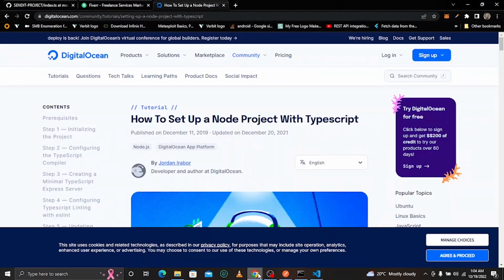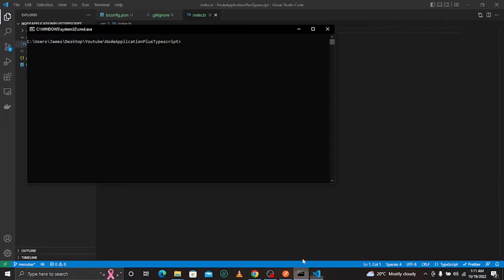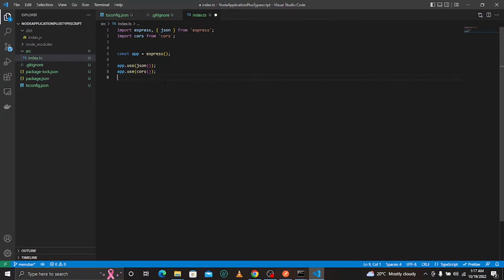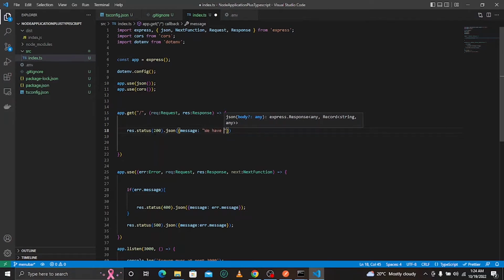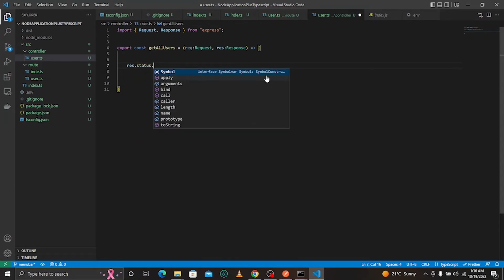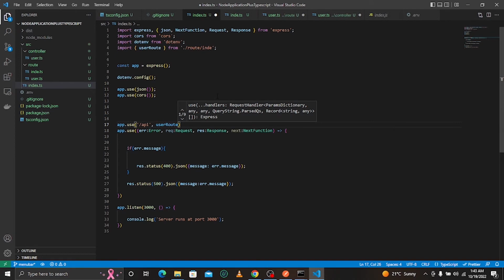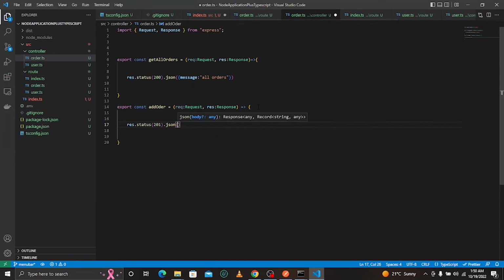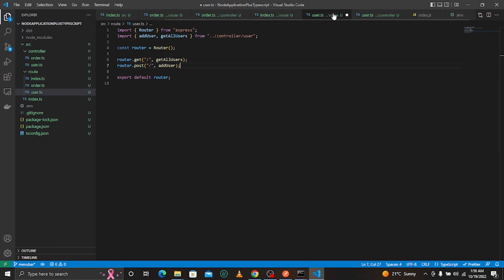HOW TO WRITE NODE JS BACKEND APPLICATION WITH TYPESCRIPT 2022.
Hello guys in this video we will be building simple backend application using Node js and typescript. I will walk through the best practices when coding backend application using typescript and node js including folders structure.